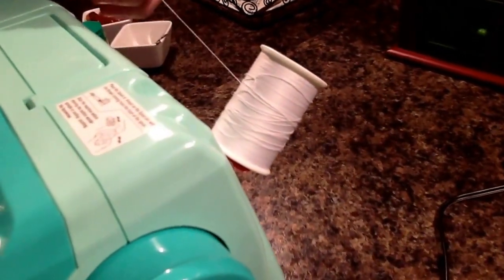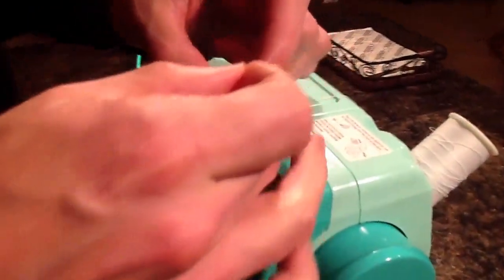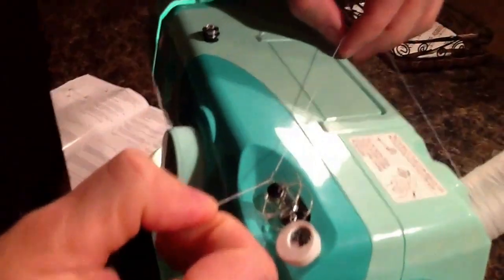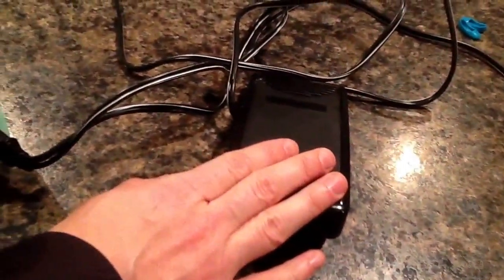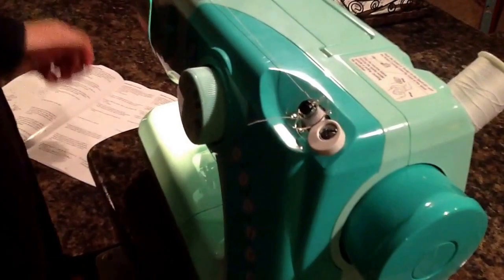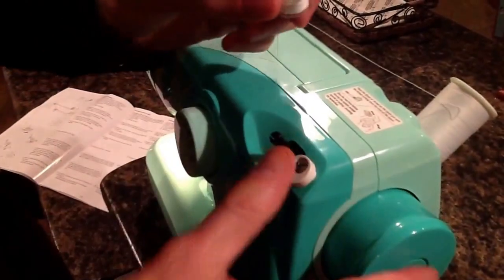How to Wind the Bobbin on the Hello Kitty Sewing Machine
Made this as a reminder to myself and made it public because why not? How to wind a bobbin on the Hello Kitty sewing machine.